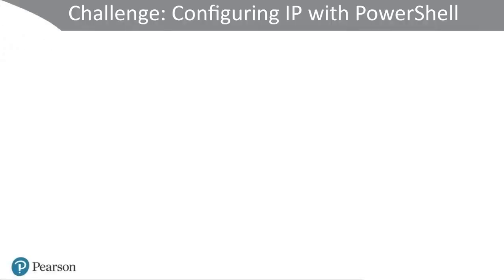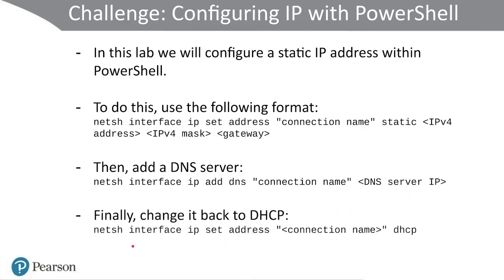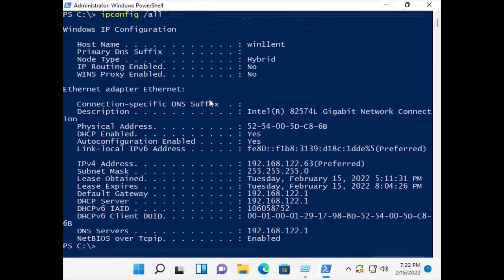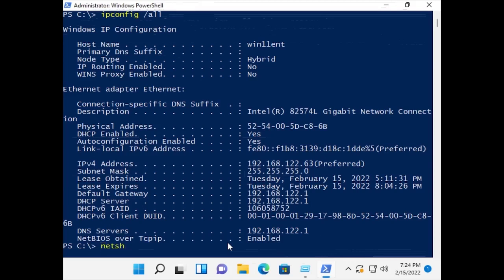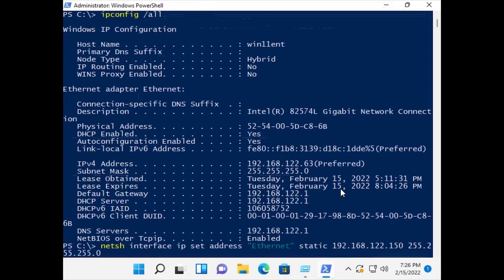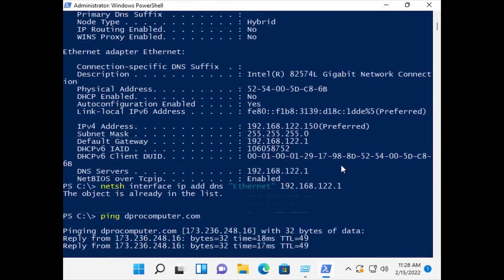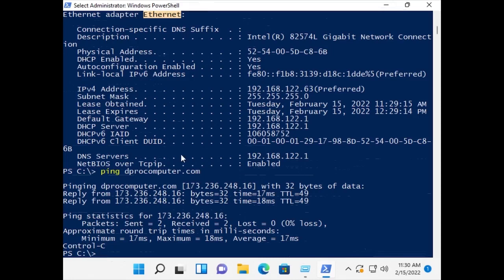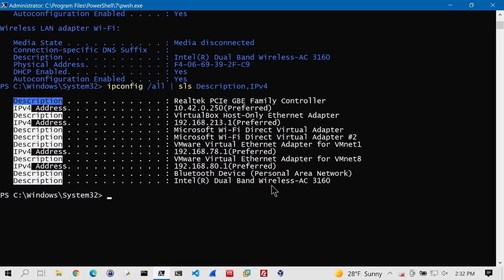006 13.5 Challenge 1 Configuring IP with PowerShell